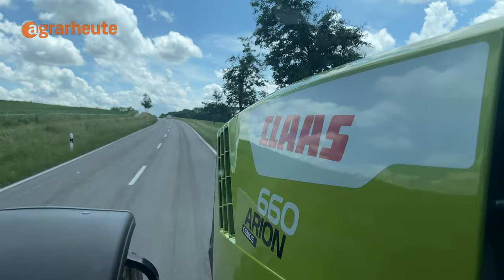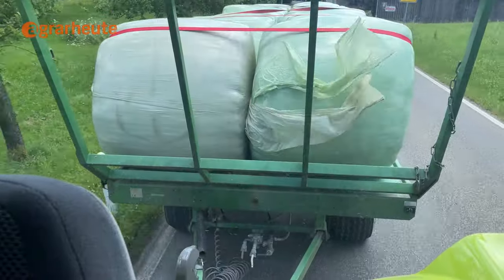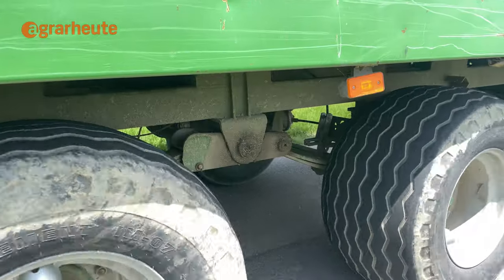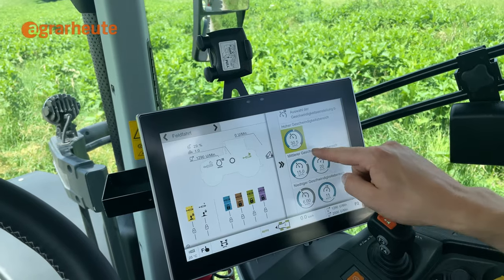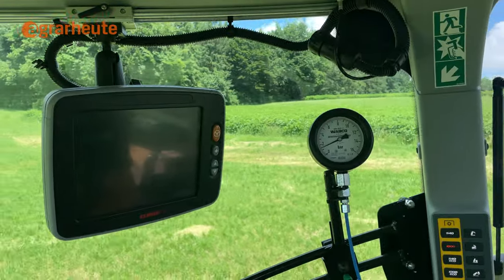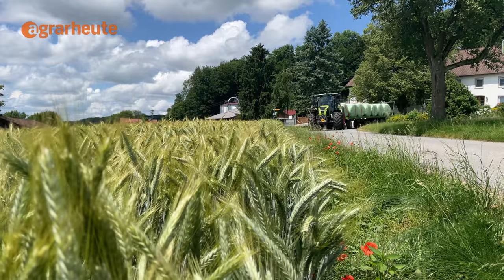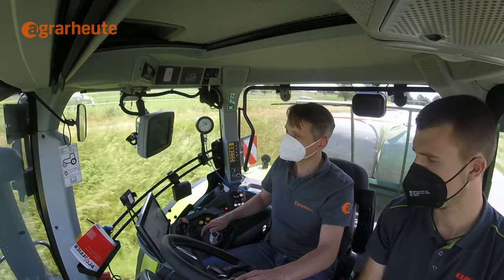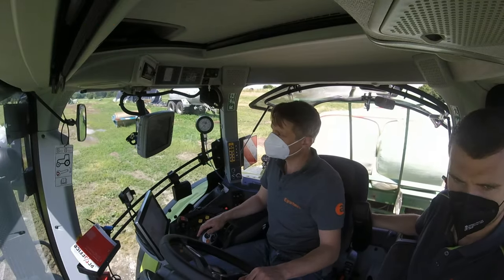What does the new trailer stretch brake bring from Claas? || Arion 500/600 CMATIC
Claas present for the tractors Arion 500 und Arion 600 with CMATIC an automatic trailer stretch brake. We have tested how it works and what benefits it offers.

Tractors with stepless transmissons have a problem: the driver pulls too strong the lever to the rear, this can be dangerous when transporting with trailer. In case of heavy trailers, steep roads and slippery roads, the trailer may bend and, in the worst case, may be involved in an incident.

The Claas automatic trailer strecht brake is designed to prevent this and also brakes the trailer when the transmission slows down. We have tested the automatic trailer stretch brake with a loaded bale wagon and a Claas Arion 660 CMATIC.